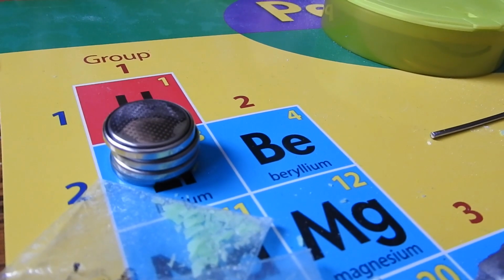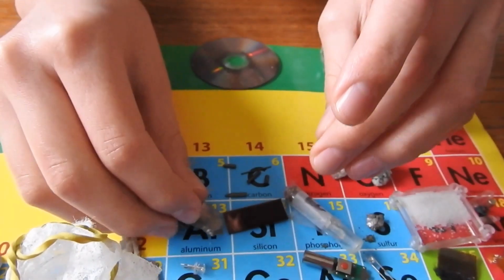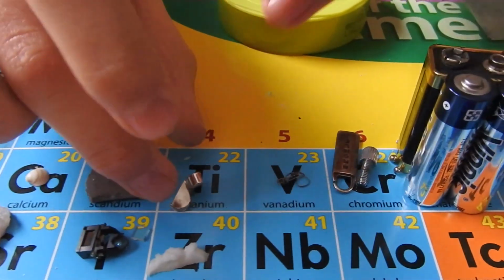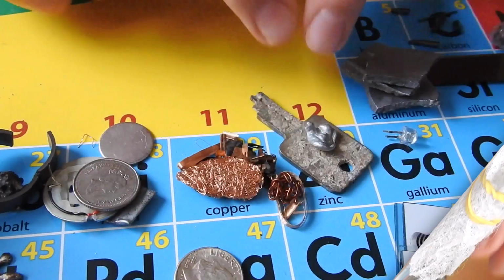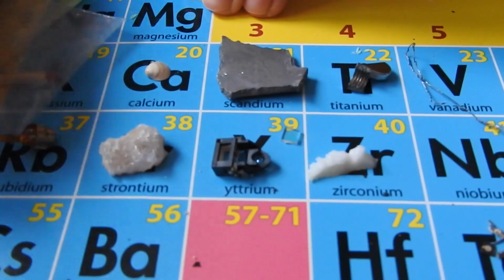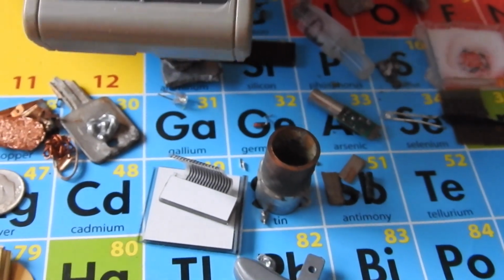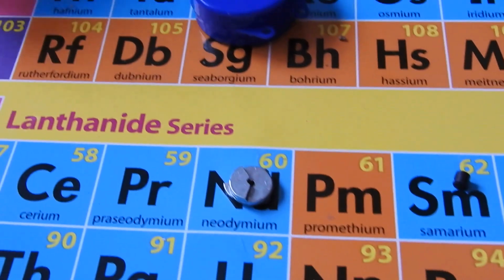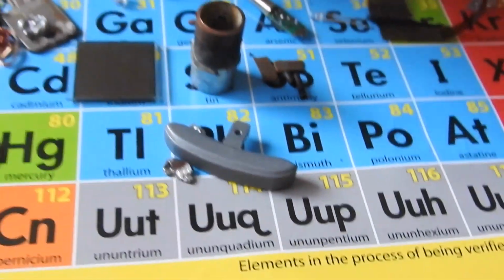My Collection: Periodic Table Edition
Next video: My Collection: Coin Edition